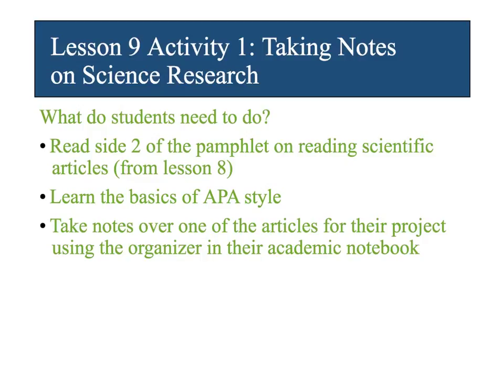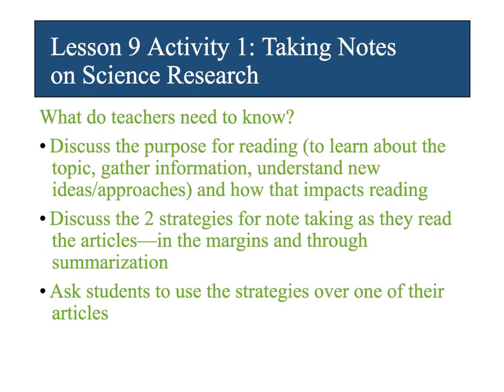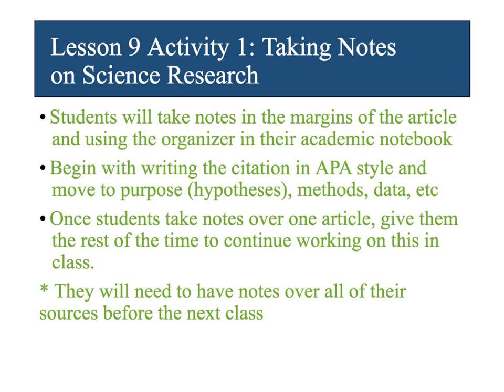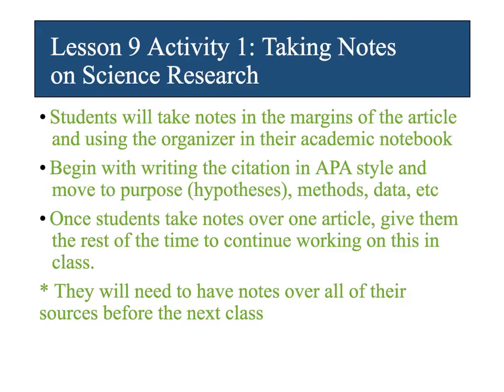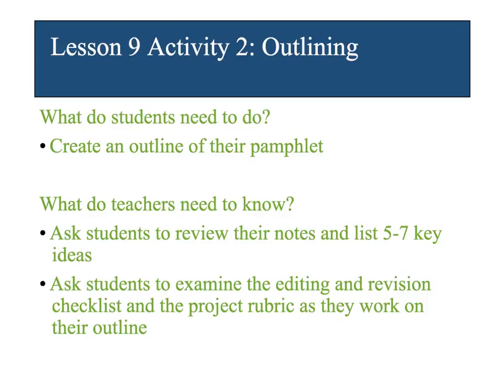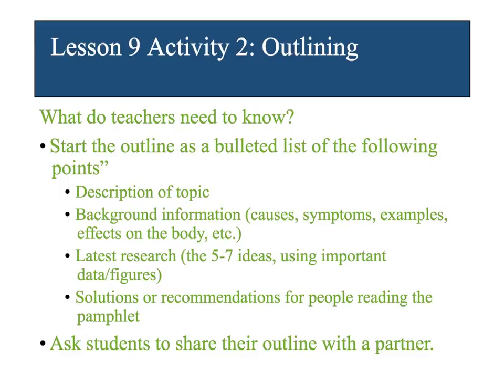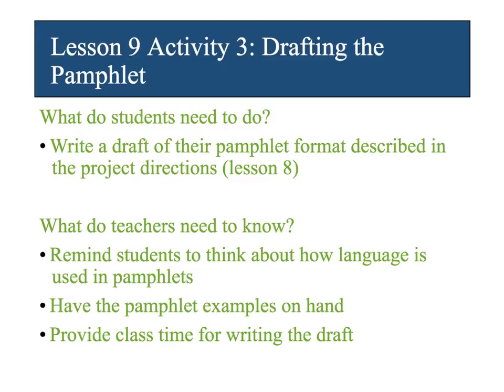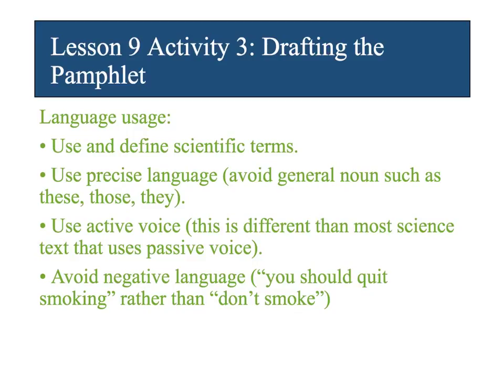Literacy Ready Science Unit 1 Lesson 9